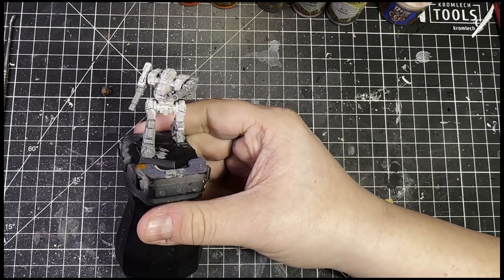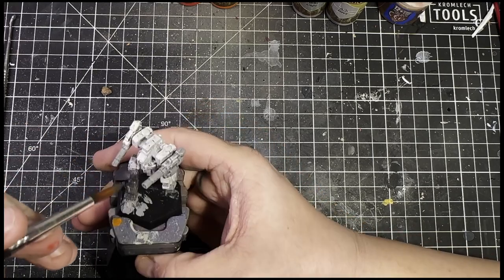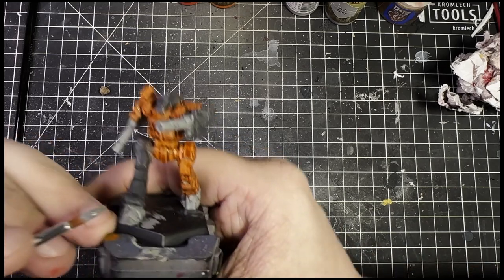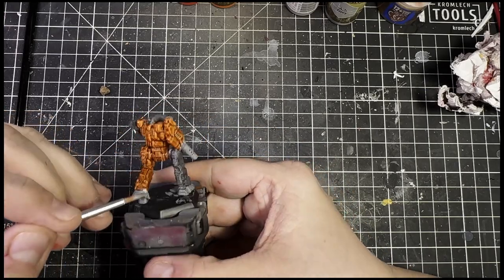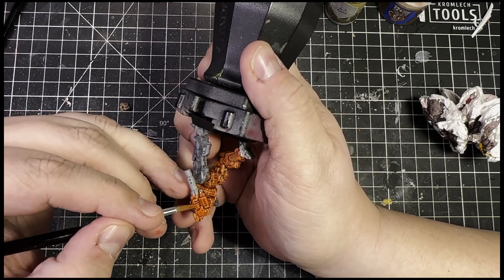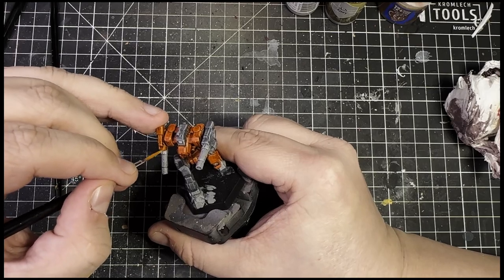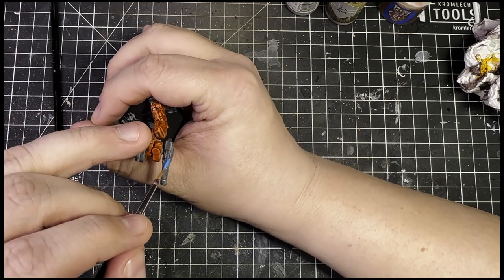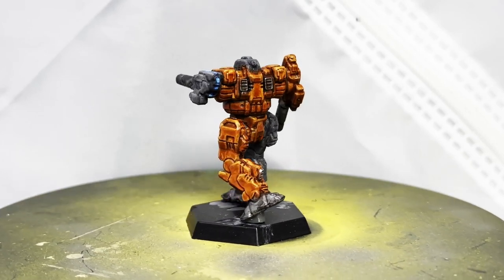Making my own merc company // Battletech Miniature Painting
Inspired by the awesome kickstarter for Battletech: Mercinaries i decided to finally get going wiht my own merc company. Alexanders Avengers